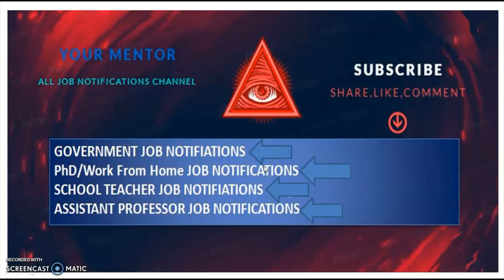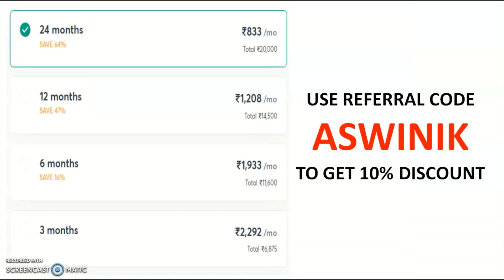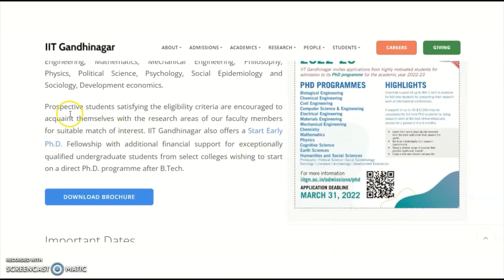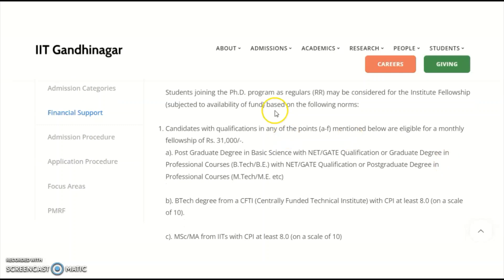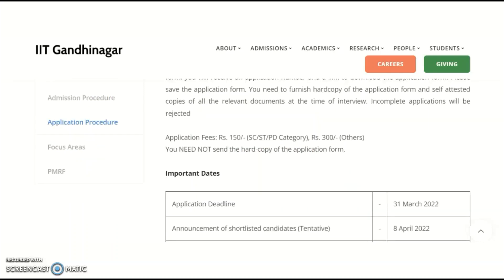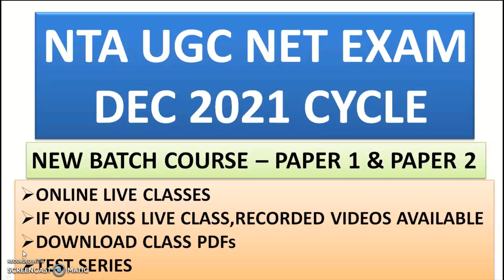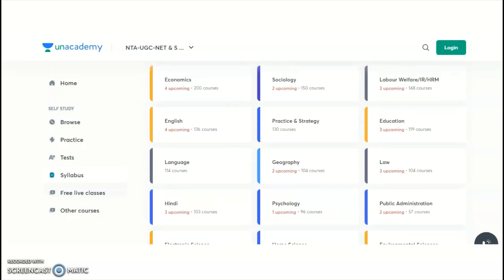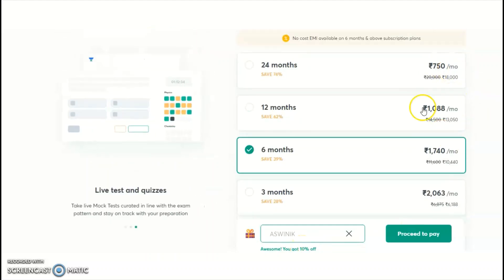PhD Admission Notification in IIT | With Only PG Get Fellowship Rs 31,000 pm to Rs 81,000 pm | Apply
972 Lecturer Vacancies in Aided Colleges | Only PG | UGC NET/PhD Not Required | Up to Rs 1,42,400 pm